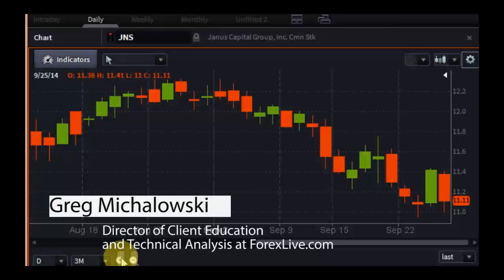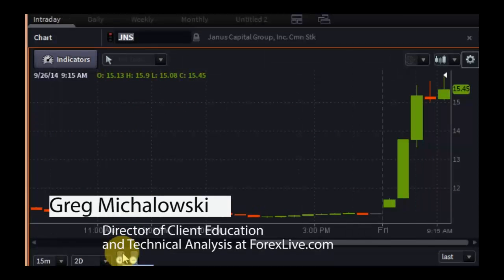Greg Michalowski, Dir. of Client Education at ForexLive.com - PreMarket Prep for September 26, 2014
Special guest: Greg Michalowski has 28 years experience as a trader and financial analyst. His experience includes 10 years at Citibank, five years with Credit Suisse First Boston and 13 years with FXDD as a retail Forex broker. Michalowski has mentored thousands of retail traders around the globe, written for many publications loves to share his thoughts on twitter at @gregmikefx.